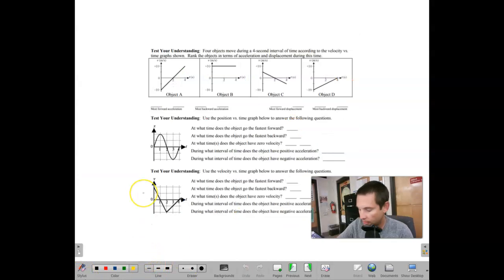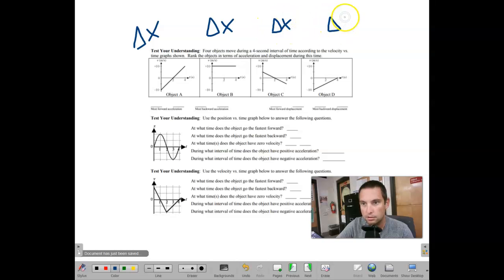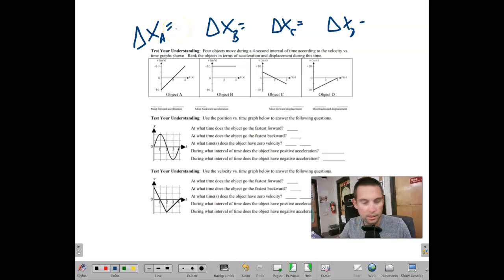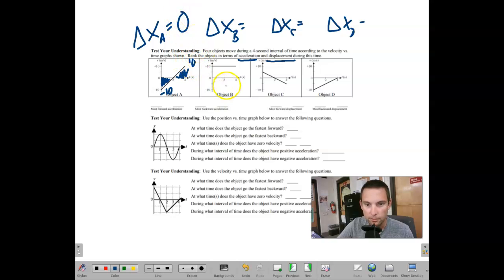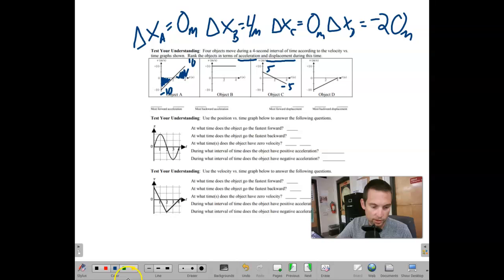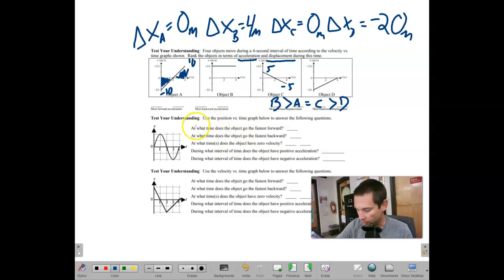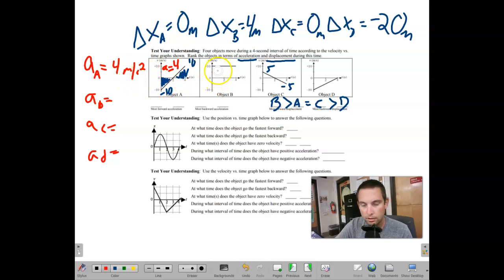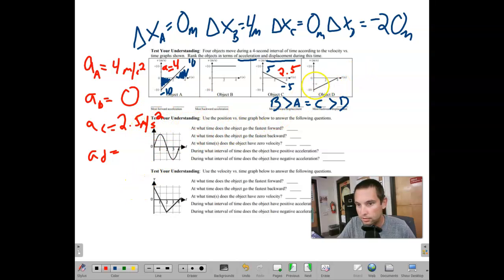Representing Acceleration TYU 2